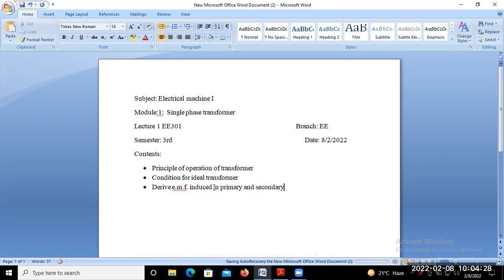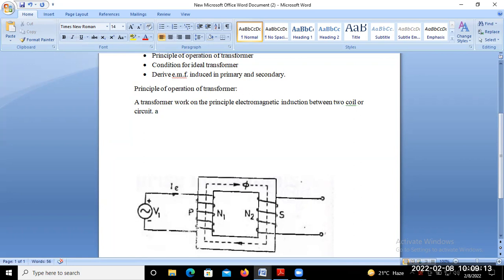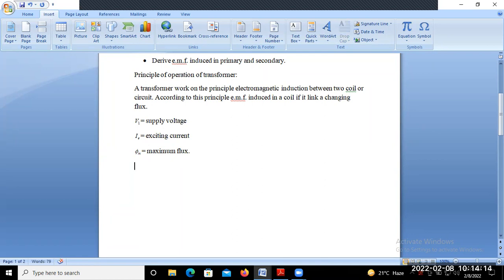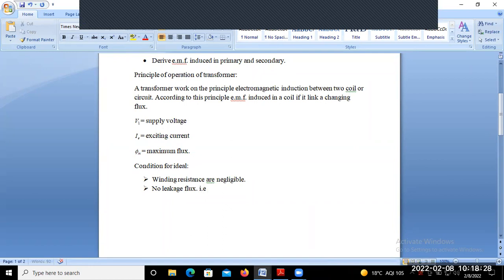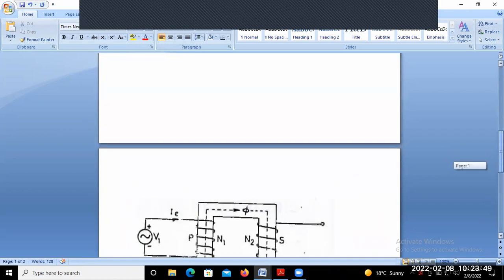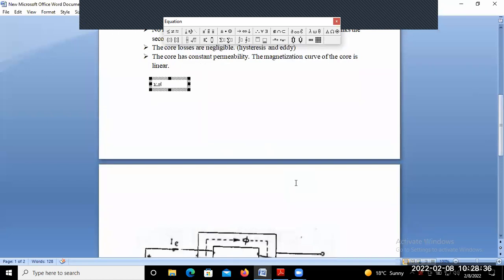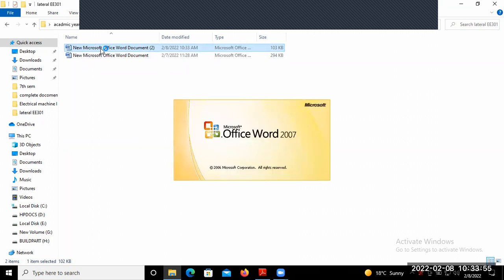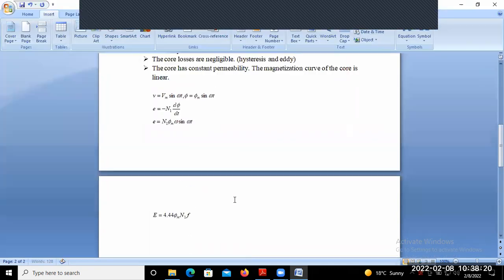Lecture 2 EE301 date 8.2.2022